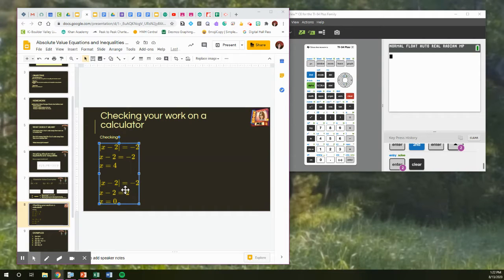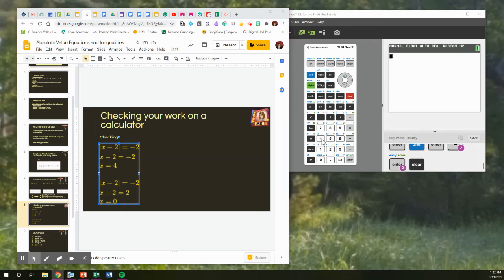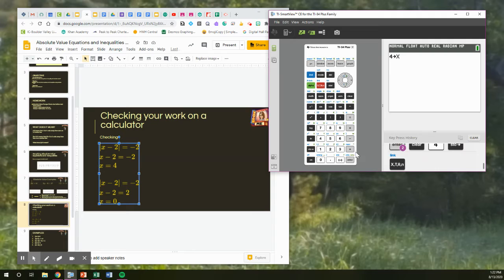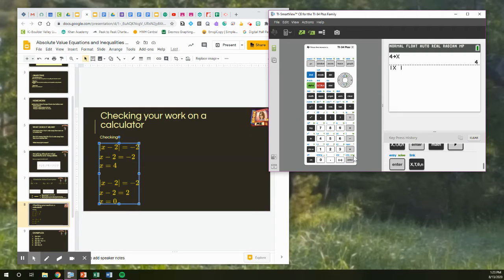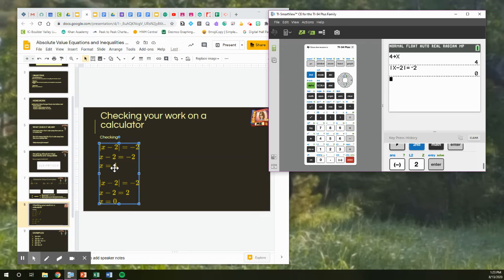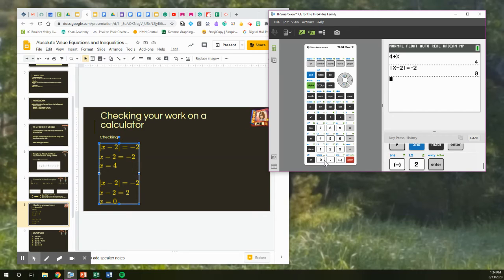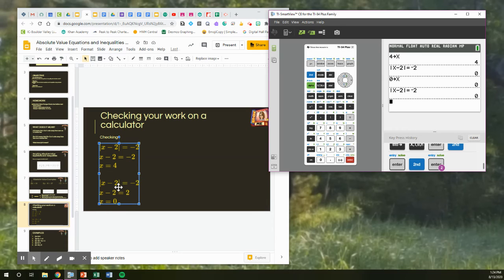Checking solutions to Absolute Value Equations and Inequalities on a Graphing Calculator